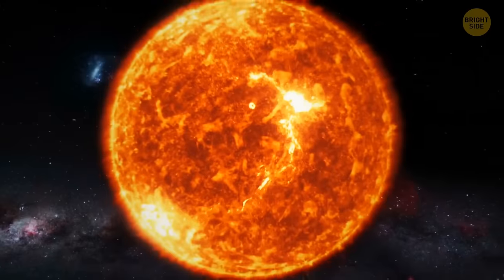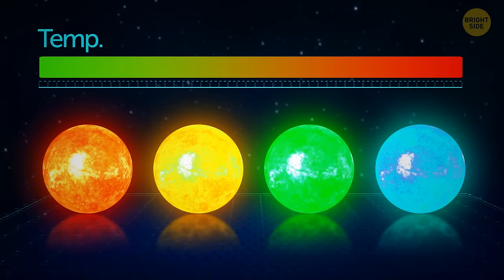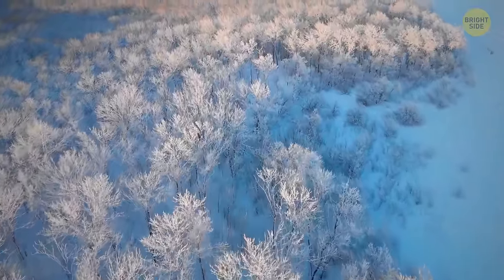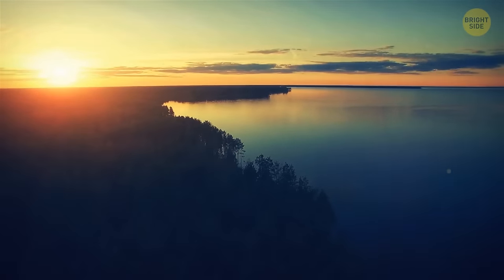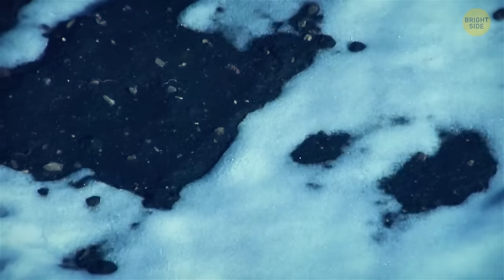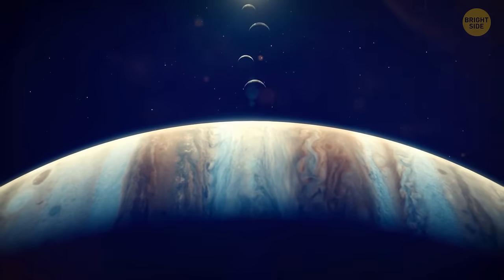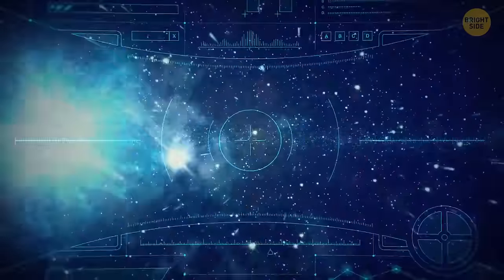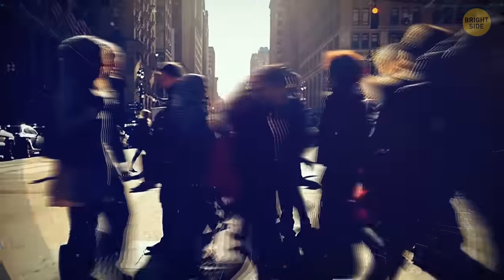The Sun Is Actually a Rainbow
In this video, we'll explore what would happen if the sun were a rainbow. We'll look at the different colors, how they are created, and what effects they have on our planet.

If the sun were a rainbow, we would see all of the different colors at once! This video is a fun way to learn about the science of the rainbow, and how it affects our planet.